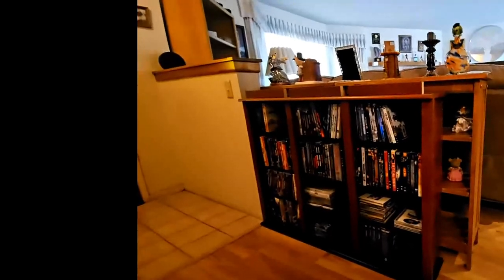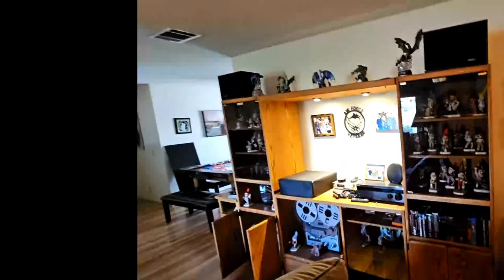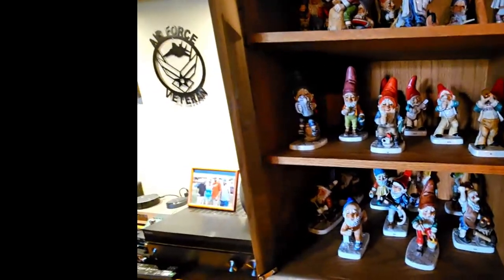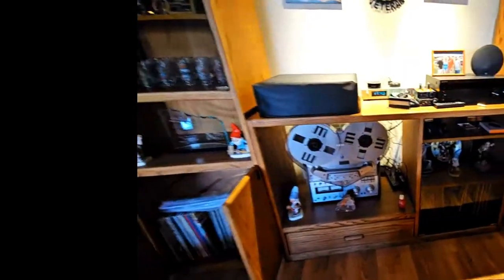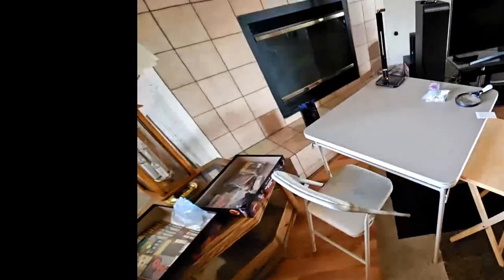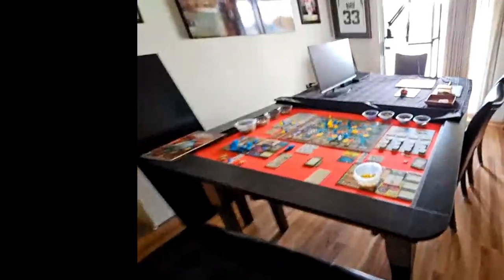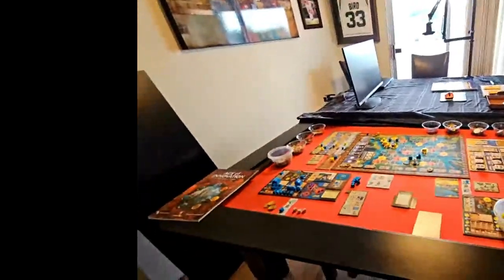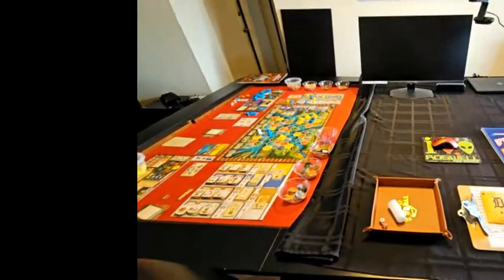Collections and Video Area #2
SoCalsabre displays and talks about some of his Collections, Game Table and Video Area in this Collections and Video Area #2 video.